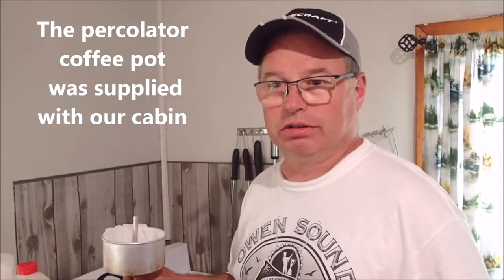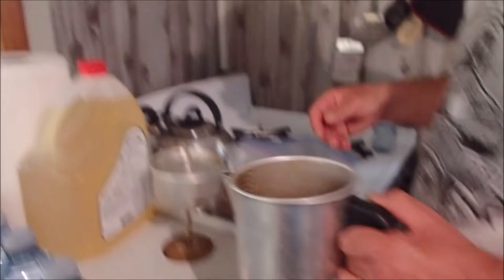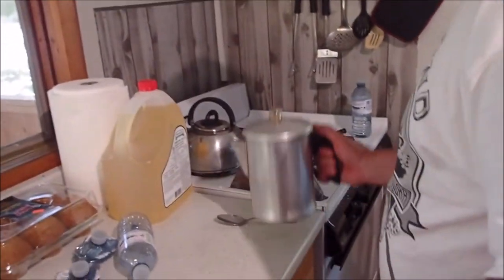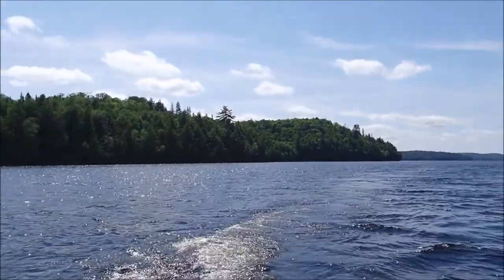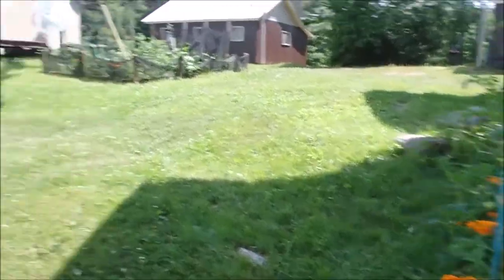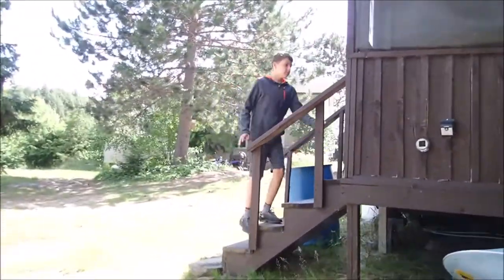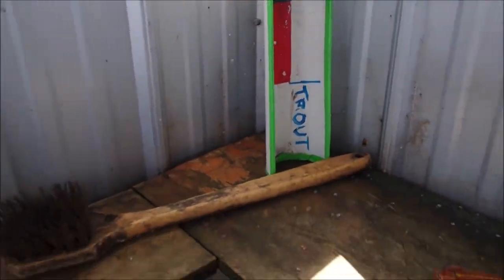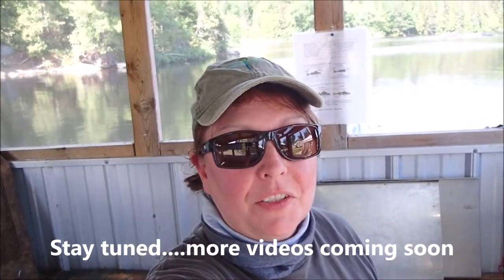Our Kipawa Lodge Adventure ~ Part 2 ~ by OUTDOORSYGAL O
Johnny explains how to use an old fashioned stovetop coffee percolator, which was supplied for use on the gas stove.
 On our way back from fishing, we take another look at the Kipawa Lodge island from the boat and then I travel with you down to the fish shack where Johnny is cleaning our catch.
We eat a pickerel supper and share some photos with you.
or look for me as "Outdoorsygal O" on facebook.
All video and photos were filmed with an Olympus TG 5 camera:
To find out more about Kipawa Lodge, please see their facebook page and visit their website here:
John's sweatshirt is from the : OFAH (Ontario Federation of Anglers and Hunters)
John’s t-shirt was purchased in support of the Owen Sound Salmon Spectacular: